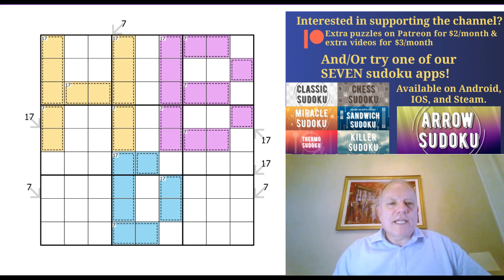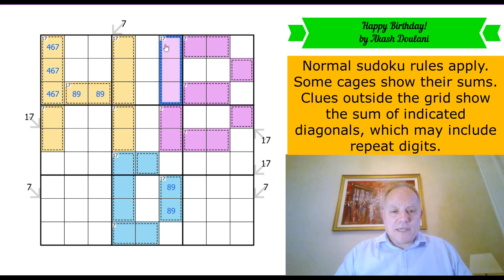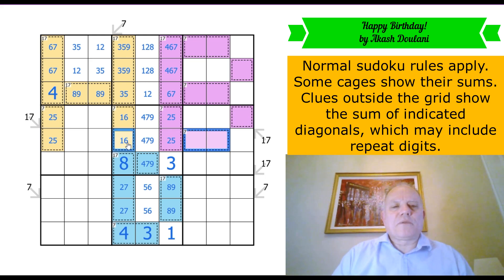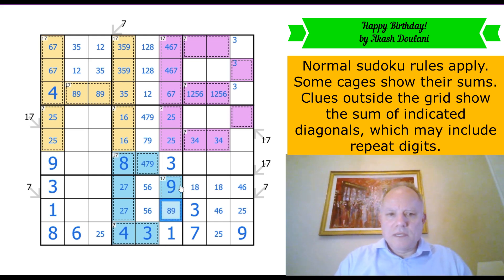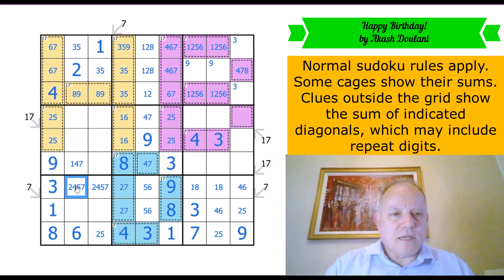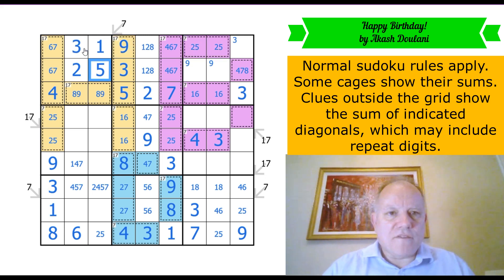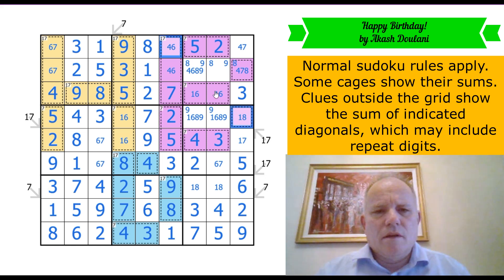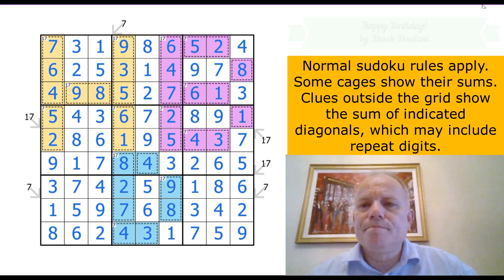Don't Set your Calendar by Cracking the Cryptic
Here's where you can celebrate (yesterday!) with Akash Doulani's wife by playing his puzzle Happy Birthday!
Normal sudoku rules apply. Some cages show their sums. Clues outside the grid show the sum of indicated diagonals, which may include repeat digits.

▶Music◀
▶SOFTWARE◀
▶Logo Design◀
Melvyn Mainini

Joel Blundell
▶ABOUT US◀